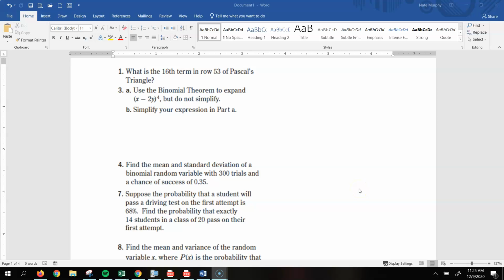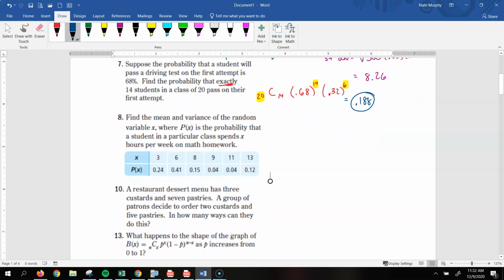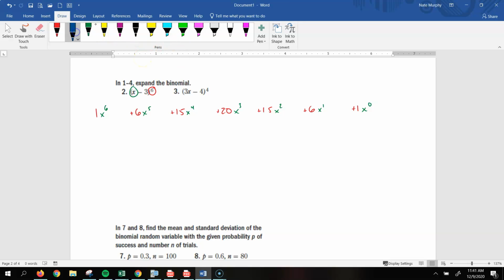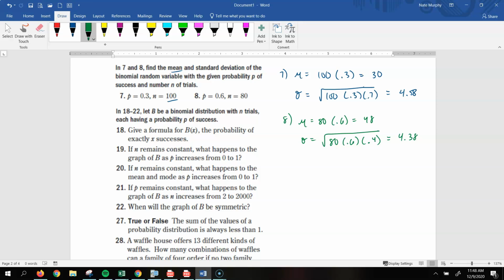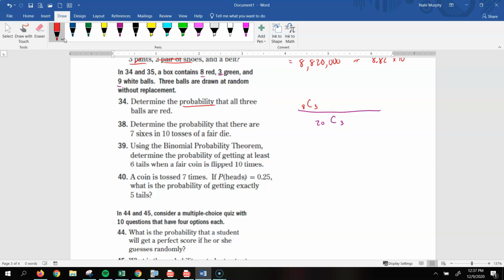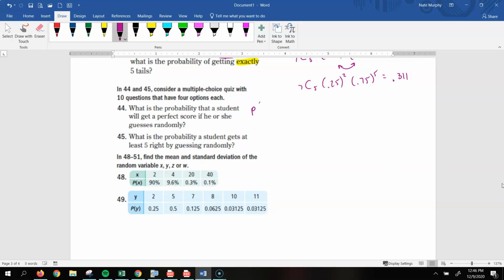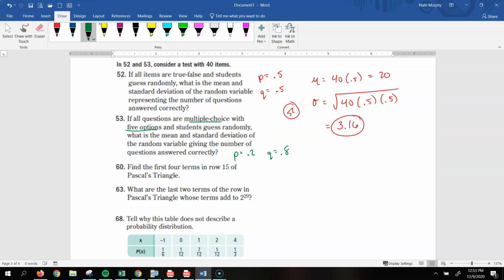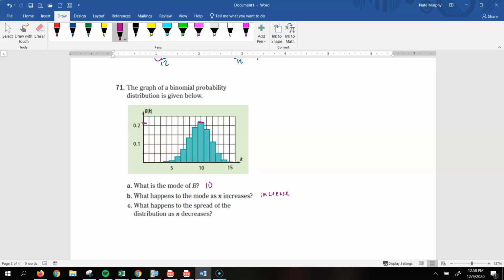FST Ch 10 Review Solutions